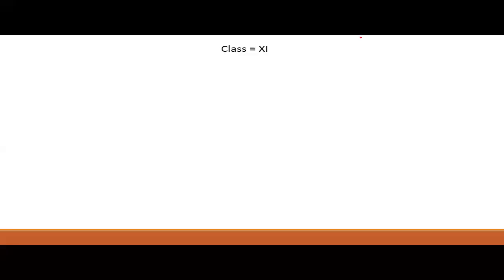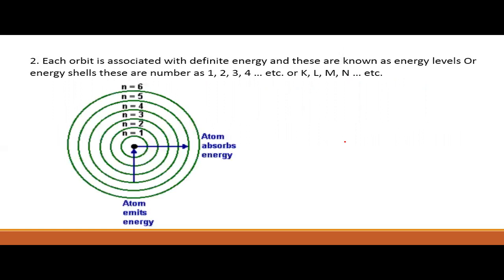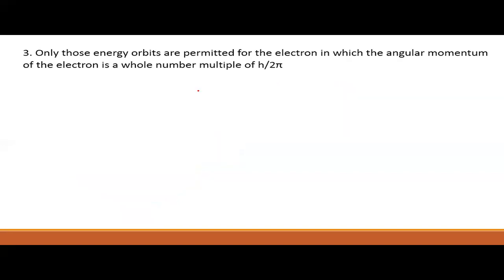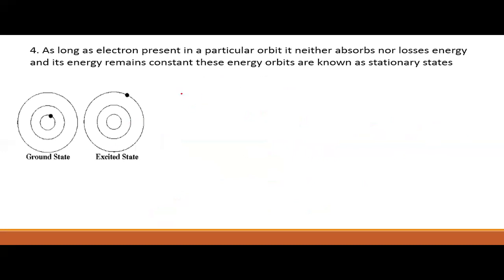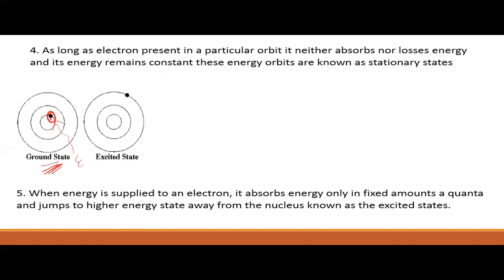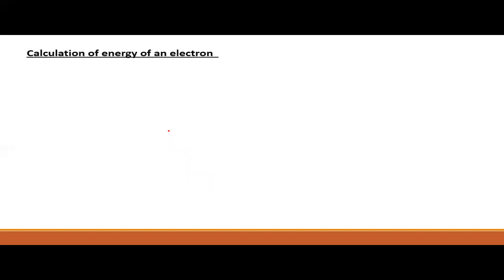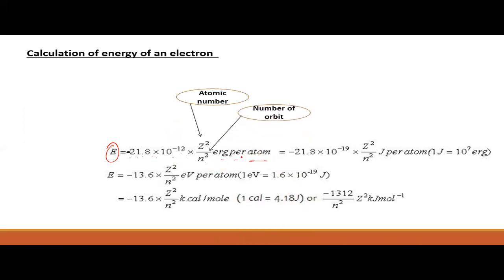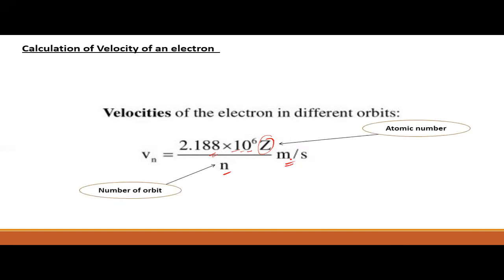class XI cbse (Chemistry) structureoftheatom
Bohr Atomic Model. In 1913 Bohr proposed his quantized shell model of the atom to explain how electrons can have stable orbits around the nucleus. The energy of an electron depends on the size of the orbit and is lower for smaller orbits. Radiation can occur only when the electron jumps from one orbit to another.